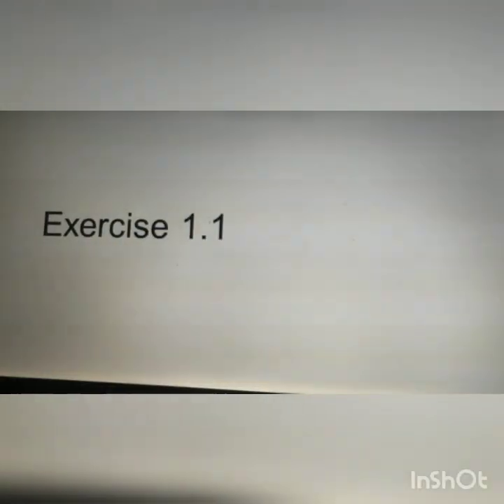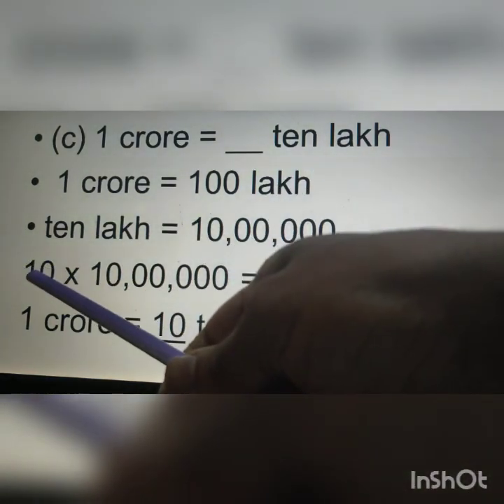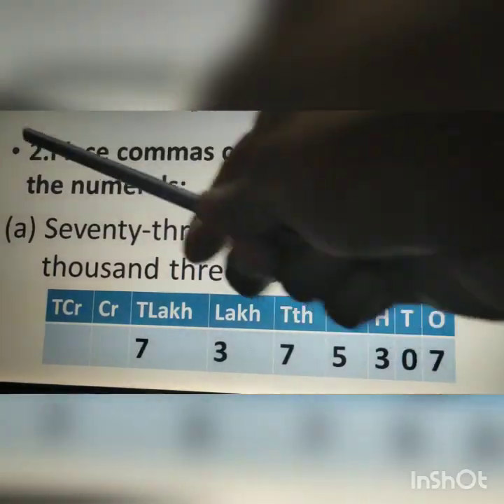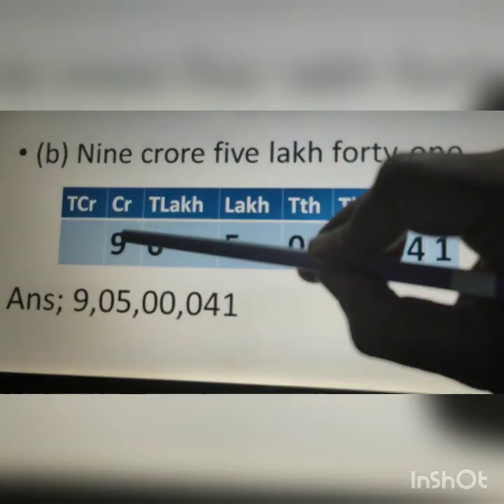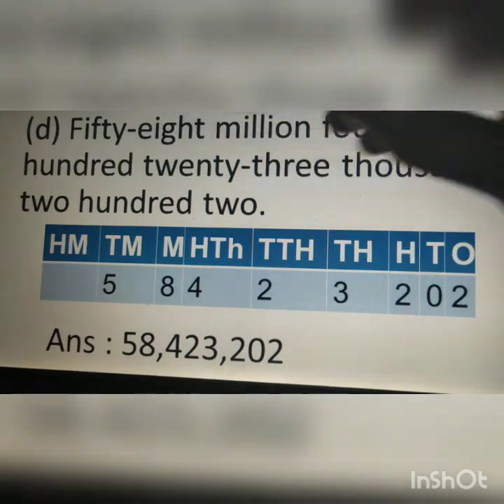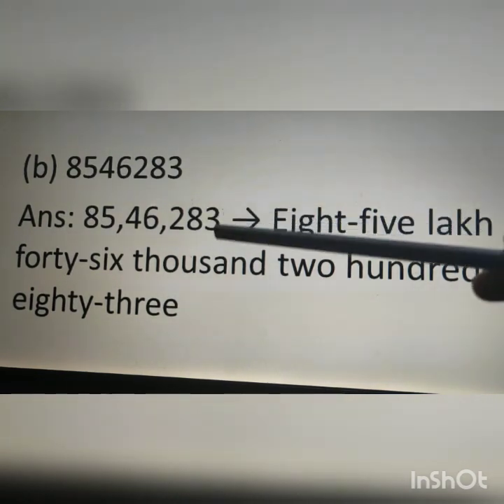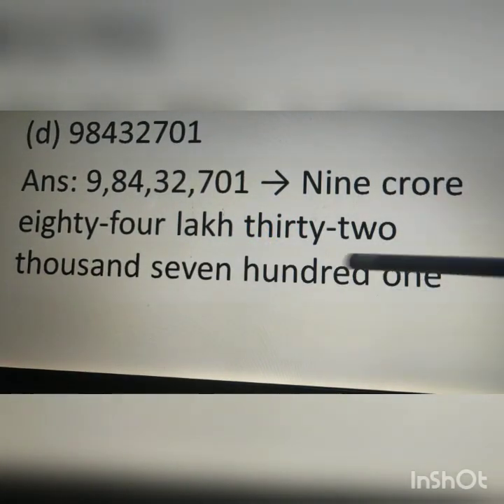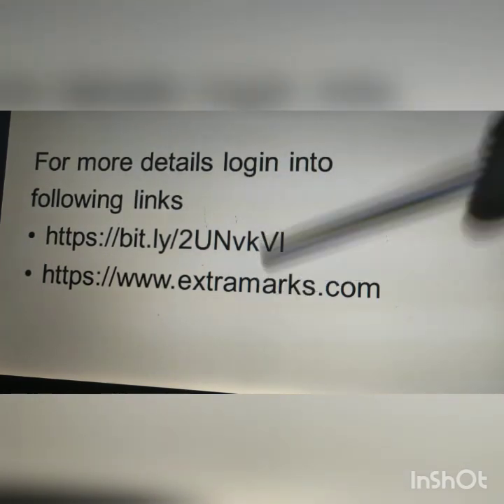Class 6/Mathematics/Knowing our numbers/Part3